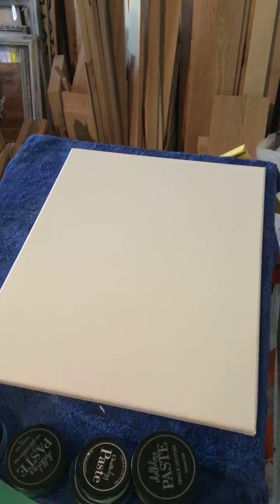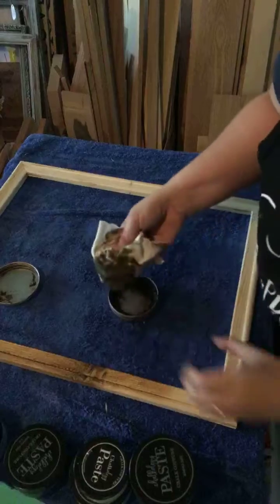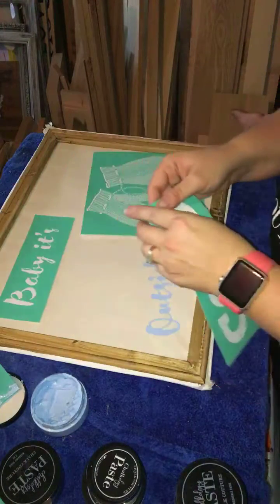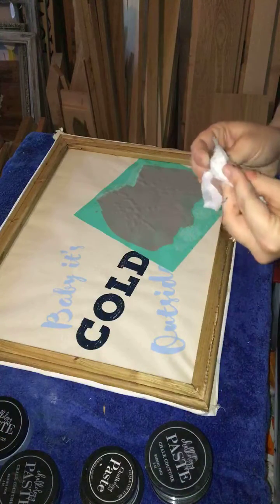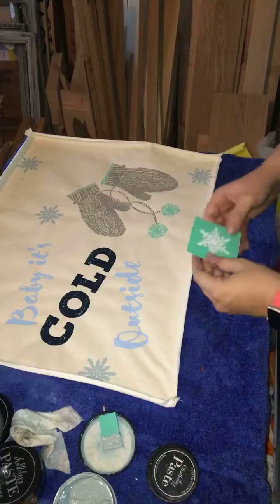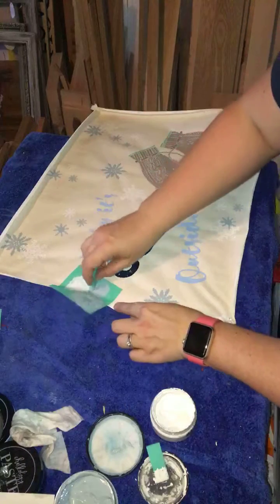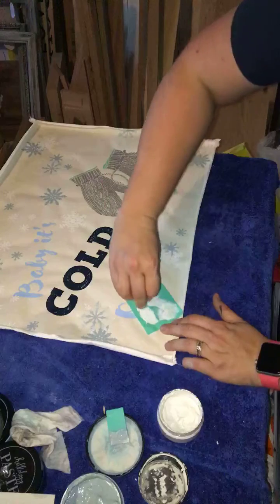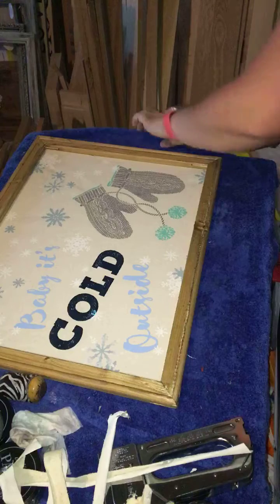Baby it’s cold outside reversed canvas